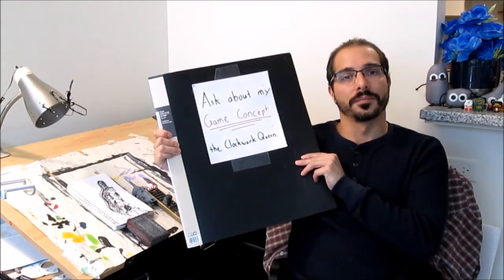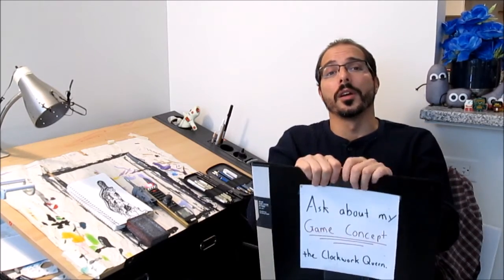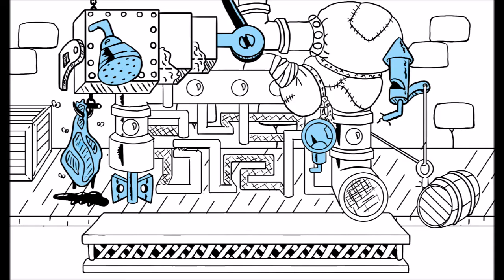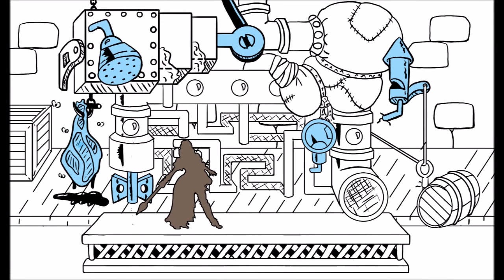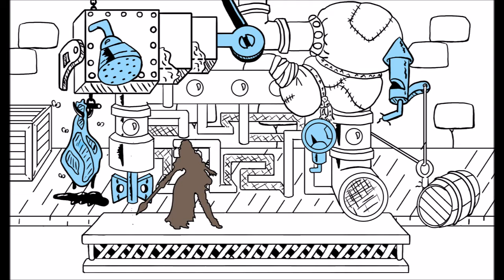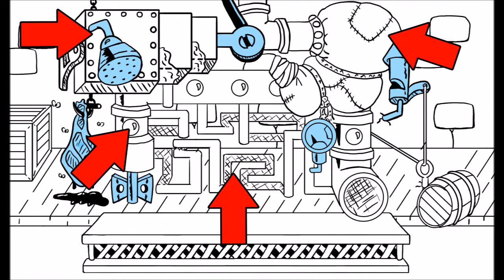ClockWork Queen: A game 15 years in the making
Never stop creating.

Editing by T.R.I.X.